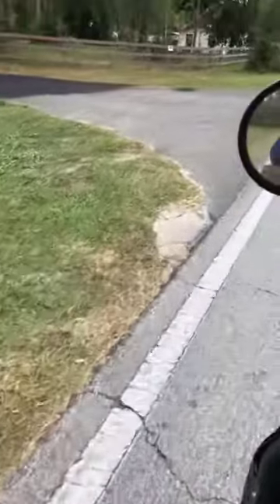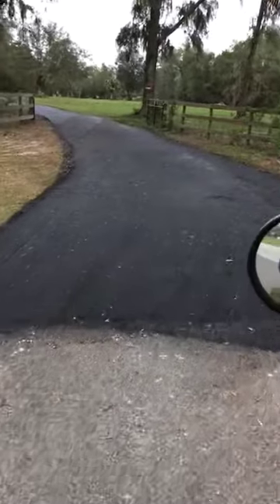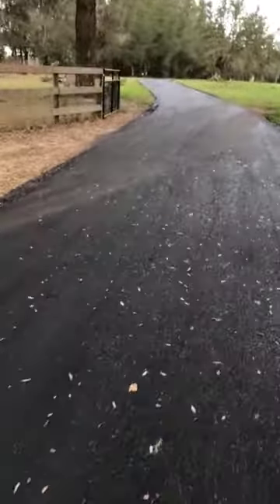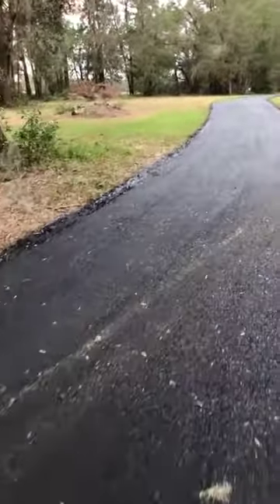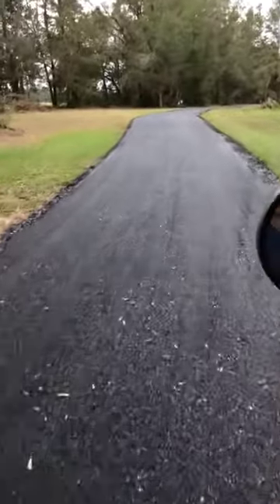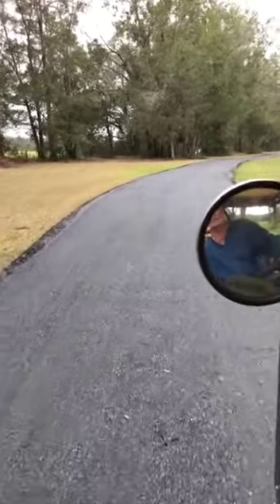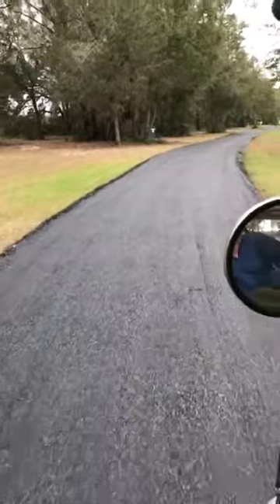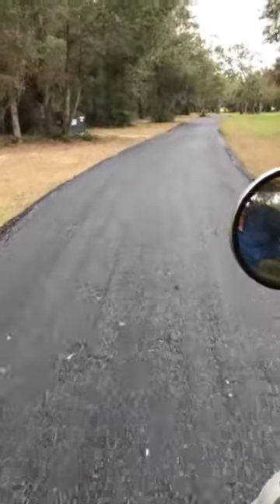STRATOS ASPHALT DISTRIBUTOR Customer Video3